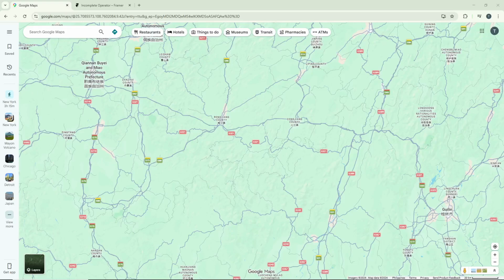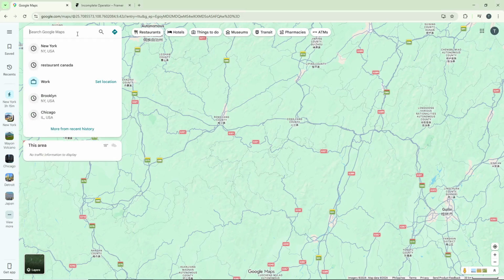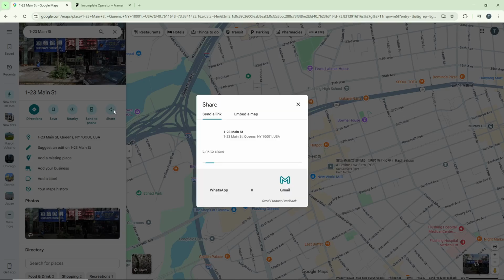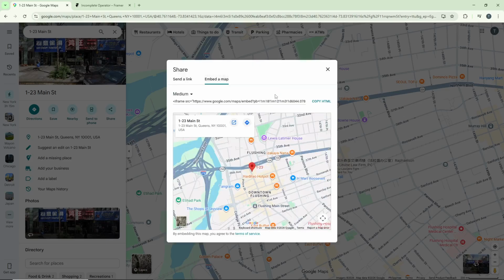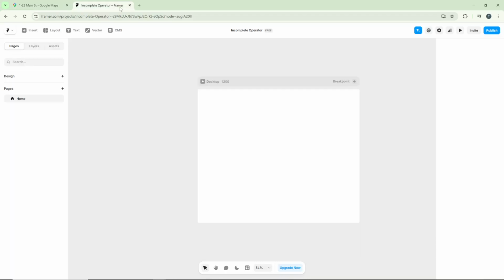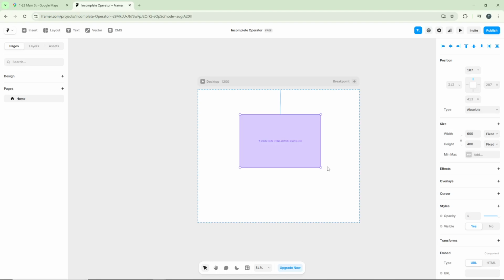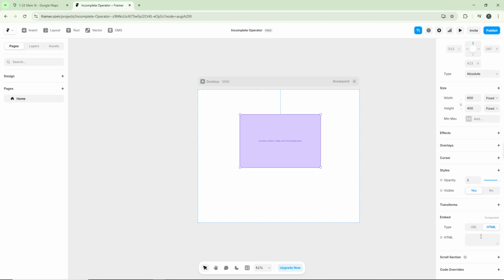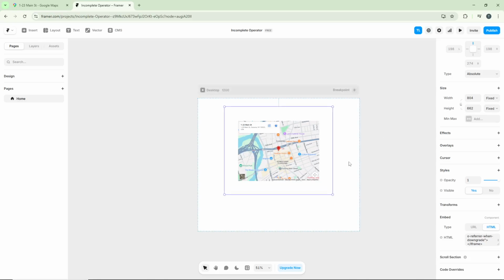How To Embed Google Maps In Framer (Tutorial 2026)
Along the way, you'll learn embed Google Maps in Framer website, add Google Maps to Framer project, how to integrate Google Maps with Framer, Framer Google Maps tutorial guide, setup Google Maps in Framer design, display Google Maps on Framer site, Framer embed custom map component, implement Google Maps on Framer platform, adding interactive maps to Framer, connect Google Maps to Framer site, guide to embed location map in Framer, Framer website add Google Maps